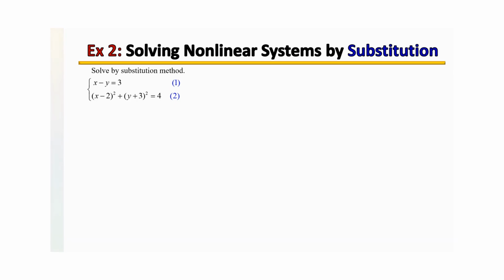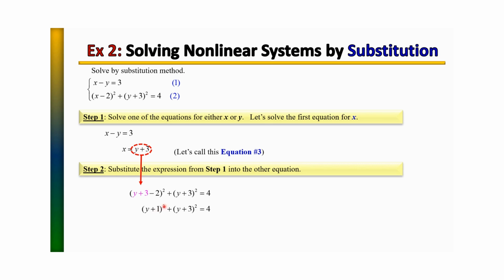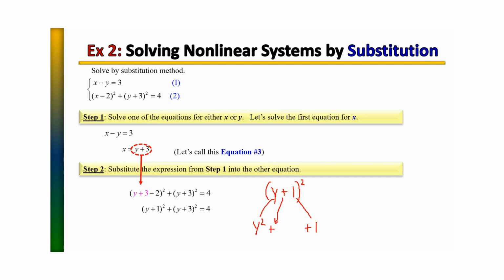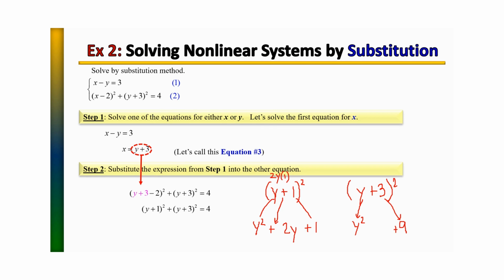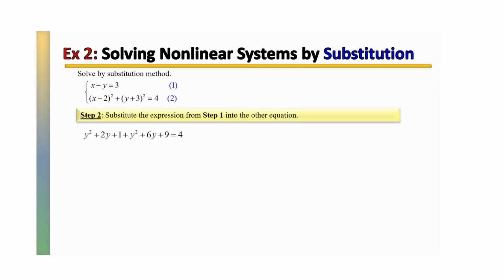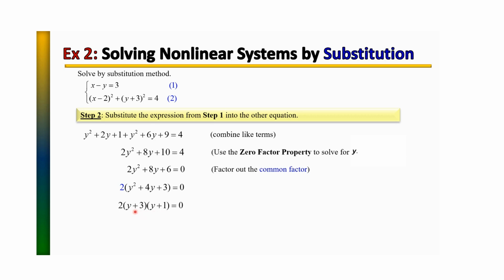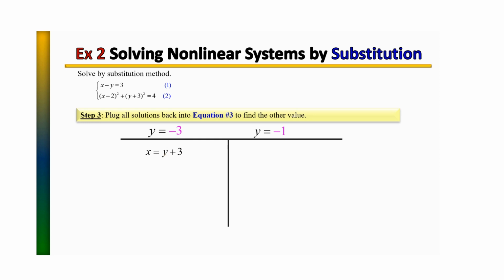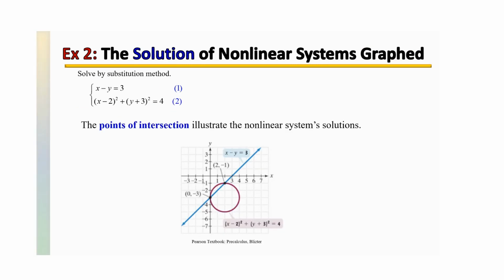Systems of Nonlinear Equations by Substitution, Example 2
Solving Systems of Nonlinear Equations by Substitution, Example 2 presented by Dr. Terri J. Speights, Professor at Palm Beach State College
MAC1140 - Precalculus